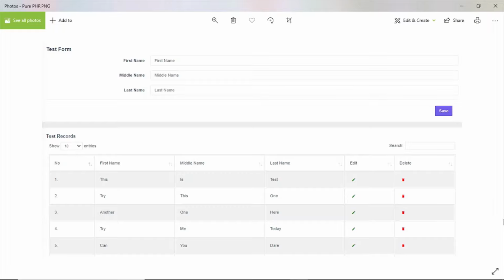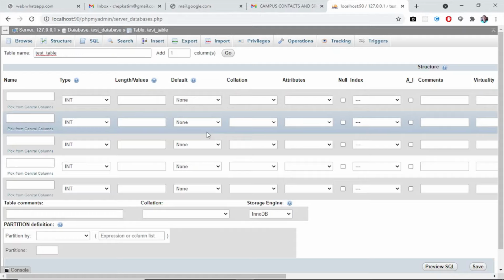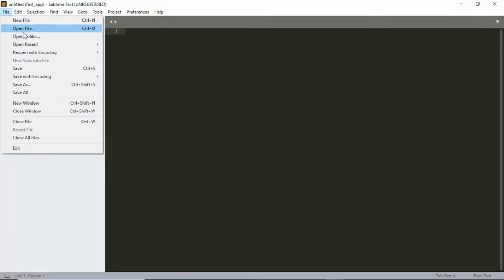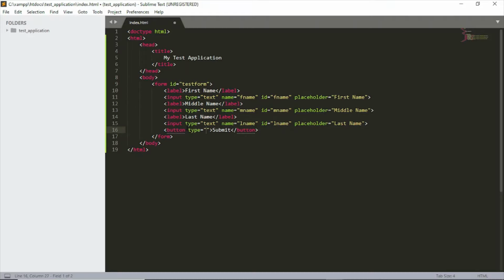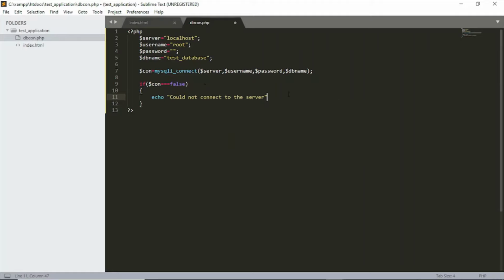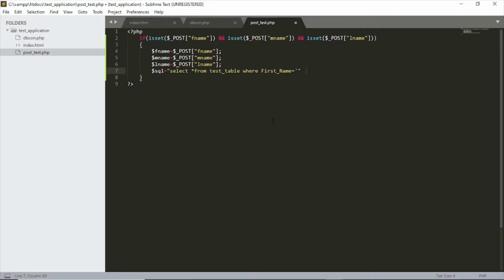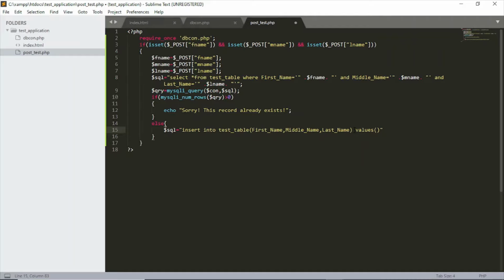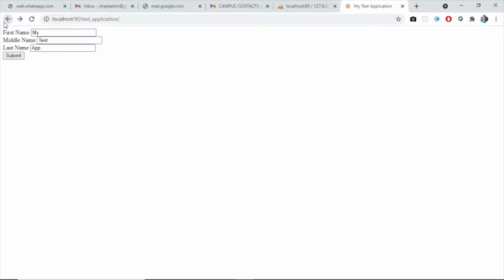php mysqli crud application part I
In this video, you will learn how to create a CRUD(Create, Read, Update, Delete) application using PHP, AJAX, jQuery and Bootstrap Admin Templates. Please note that no PHP framework will be used.